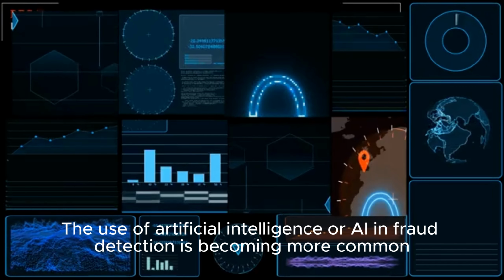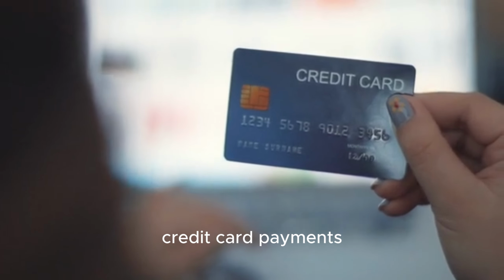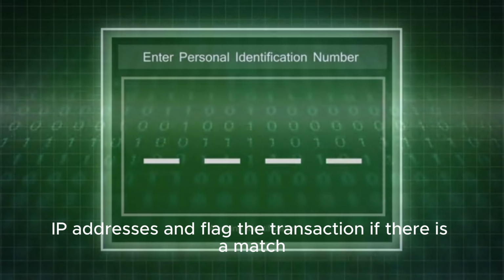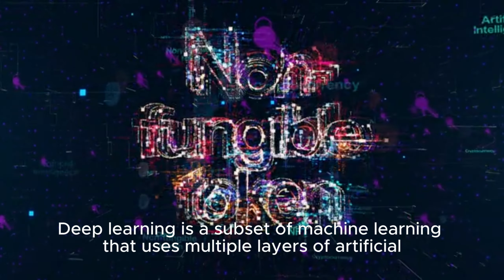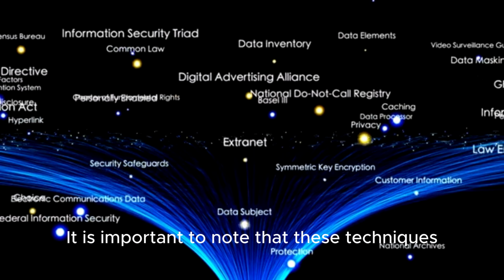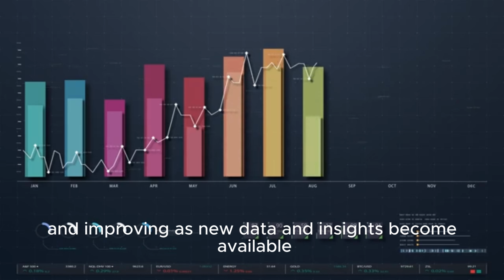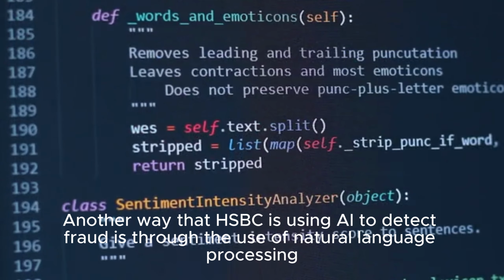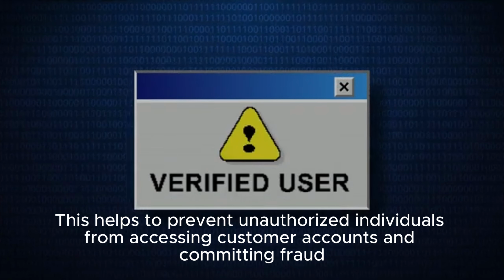AI in Fraud Detection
Discover how Artificial Intelligence (AI) is transforming fraud detection in banking, e-commerce, and cybersecurity. Learn how machine learning, pattern recognition, and predictive analytics help businesses detect fraudulent activities in real time and protect users from scams. Stay ahead of fraudsters with smart AI solutions.

If you’re passionate about AI innovations and their real-world applications, this video is for you!

 for more insights into the world of AI.